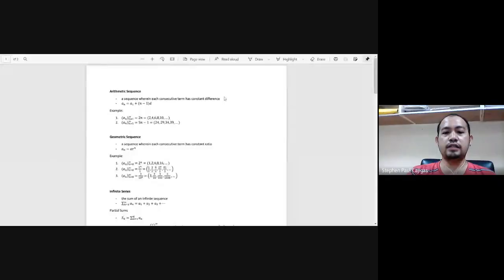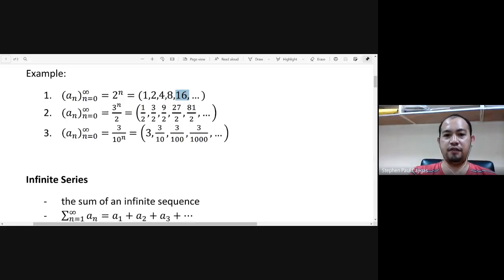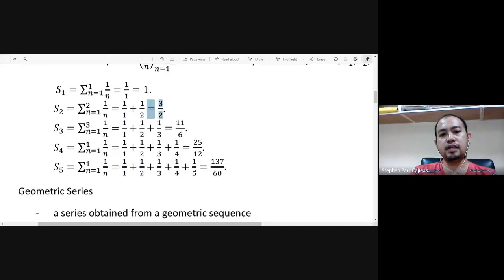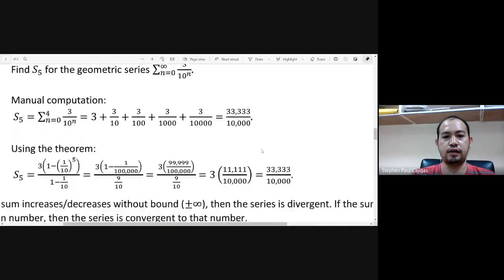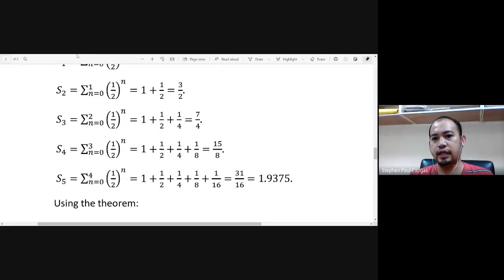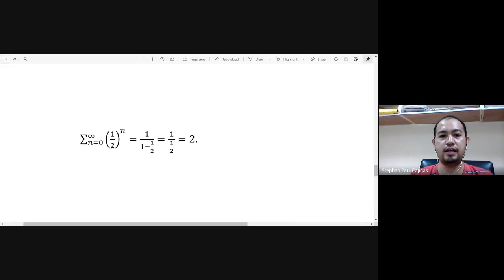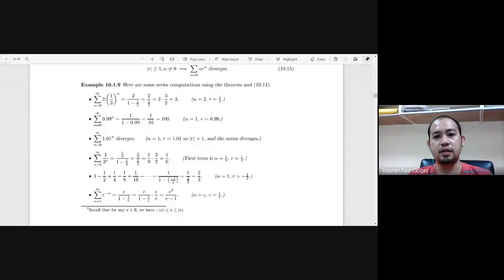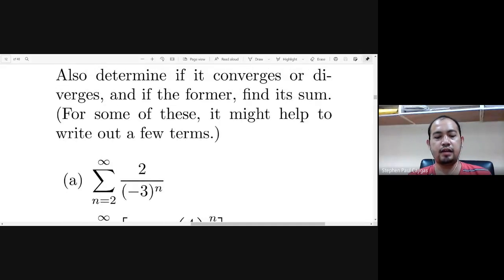Discussion on Series (Part 1)